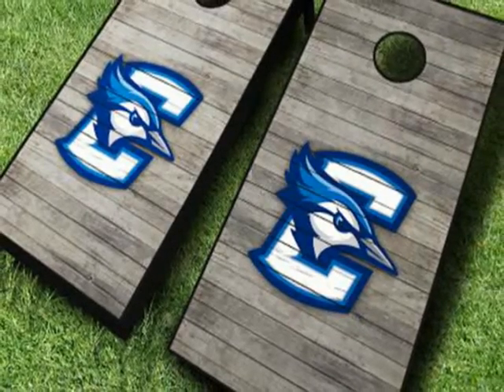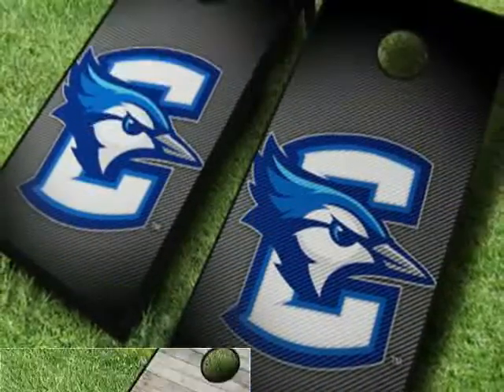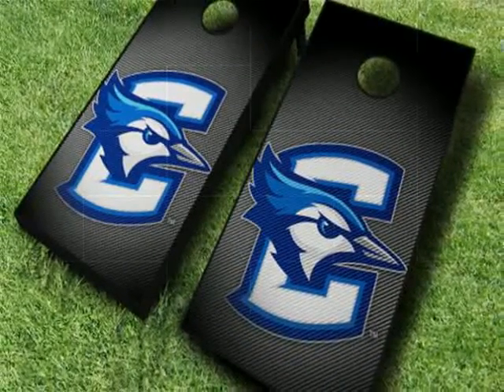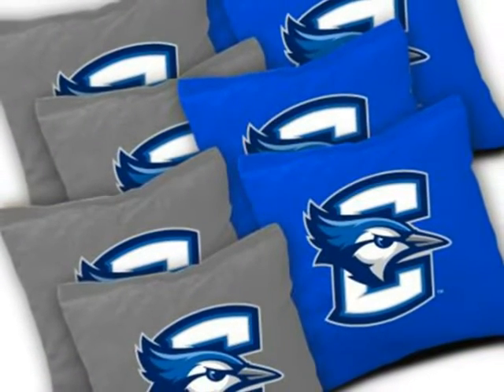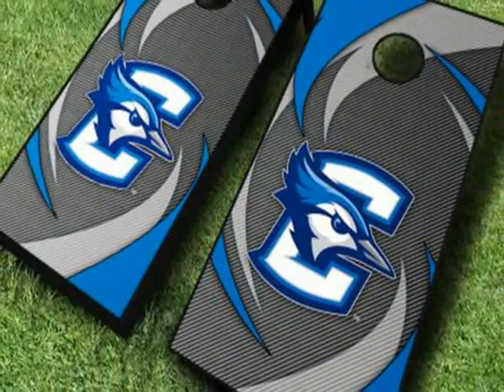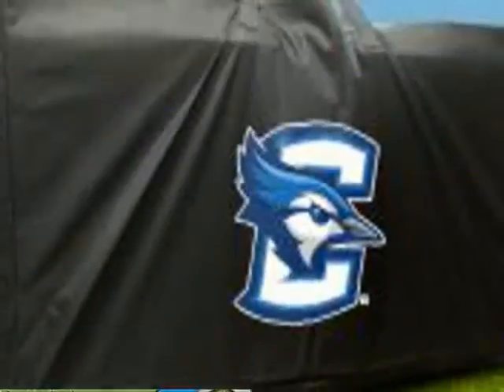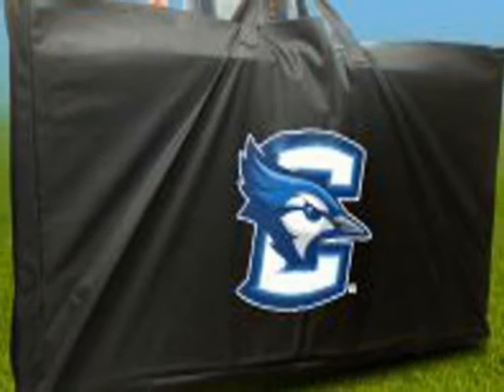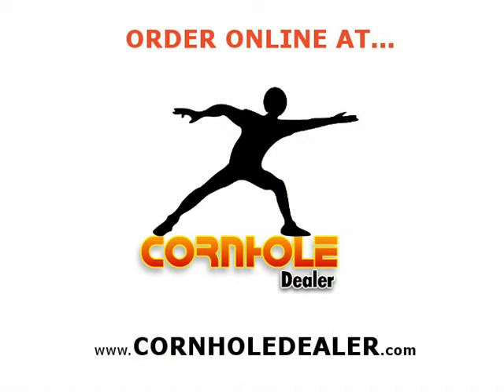Creighton Bluejays Cornhole Boards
Three brilliant designs define these Creghton Bluejays cornhole boards.  Each set comes with Bluejays toss bags and a Bluejays carrying case.